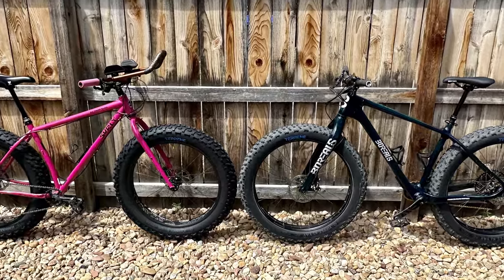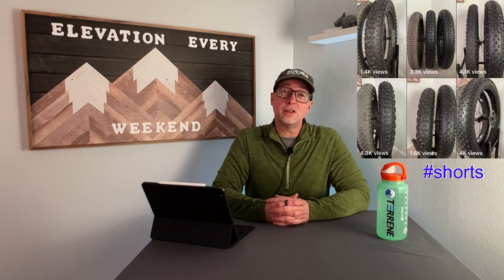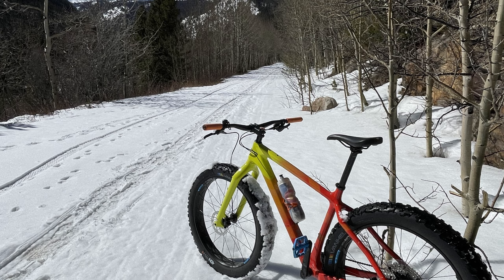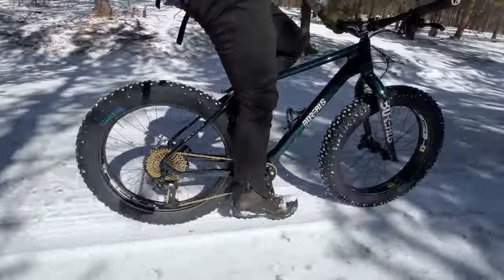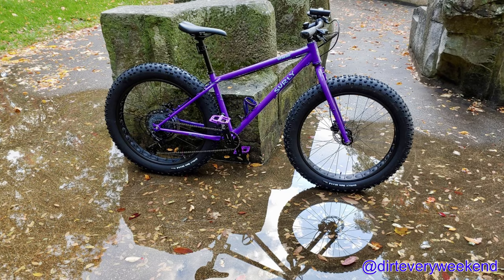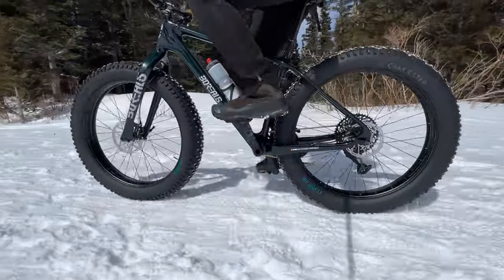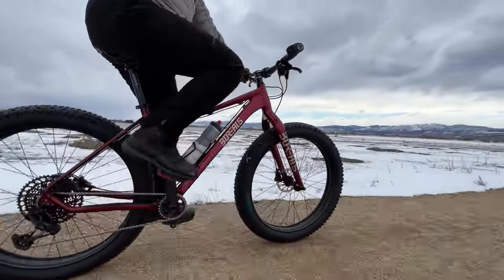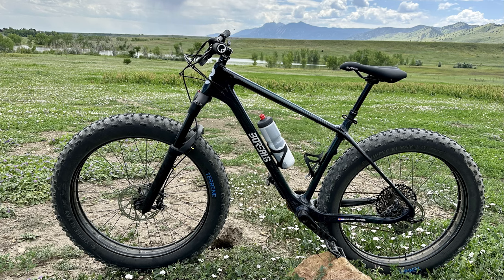Fat Bike 26 VS 27.5 Wheel Size Explained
One of the most often asked questions I get is which fat bike wheel size I prefer or recommend, and why. Here are the pros and cons of each, along with me discussing my personal preference after many years of experience, and owning and riding many bikes with both sizes. Below I have linked a playlist regarding everything you need to know about wheel and tire size, along with tire pressure and head-to-head comparisons.

BIKE GEAR:

Apple AirTags
ElevationLab Tag Vault
Silca Super Secret Chain Wax